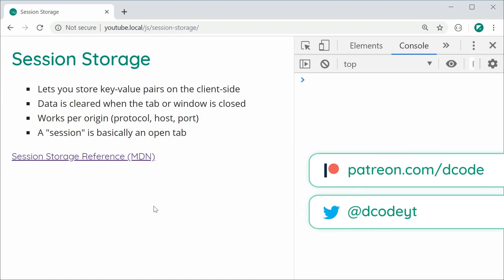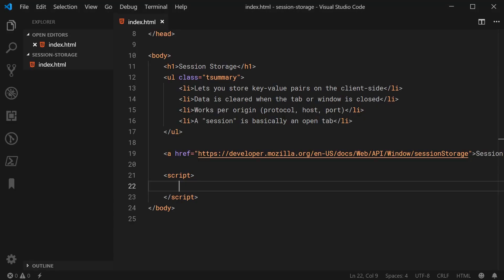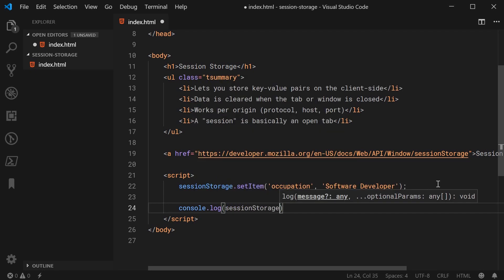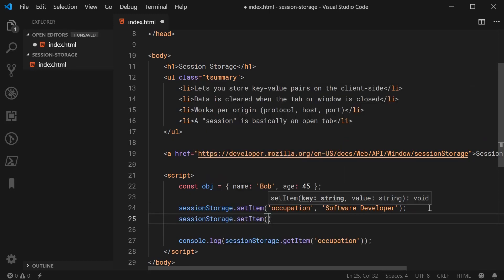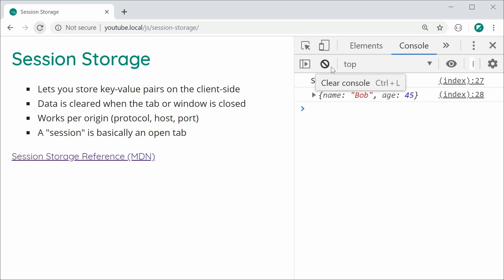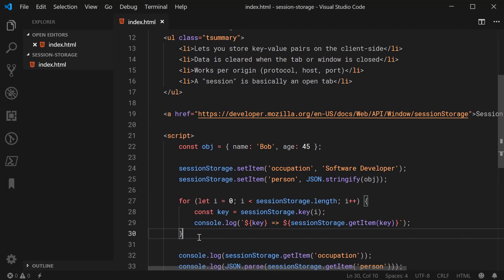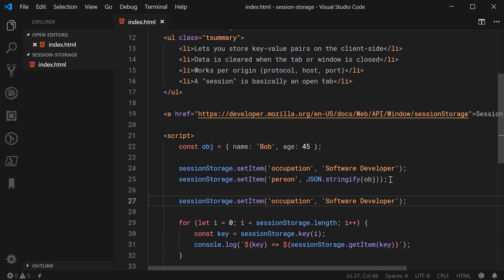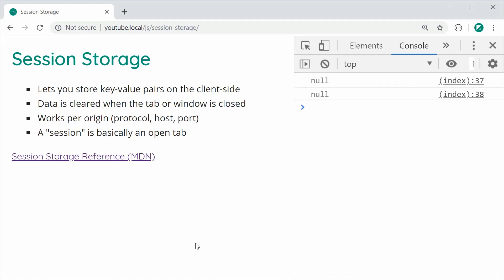How to Use Session Storage - JavaScript Tutorial For Beginners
In this video tutorial I'll be showing you how to use the Session Storage API in JavaScript.

Session Storage works very similar to Local Storage and allows you to store data on the client side in the form of key-value pairs.